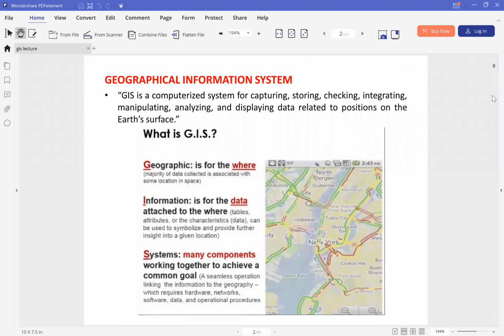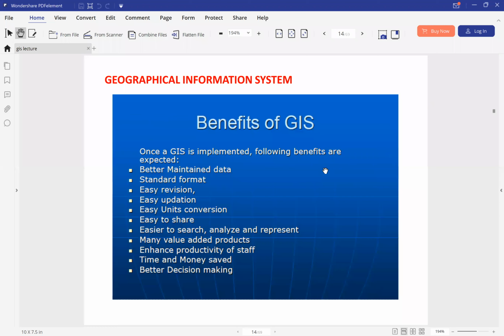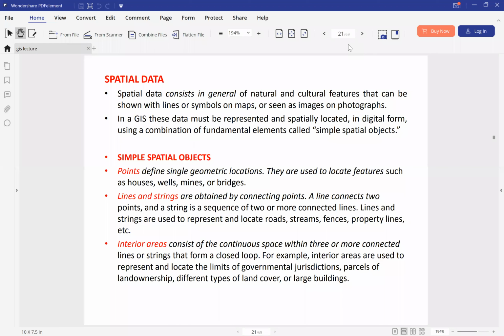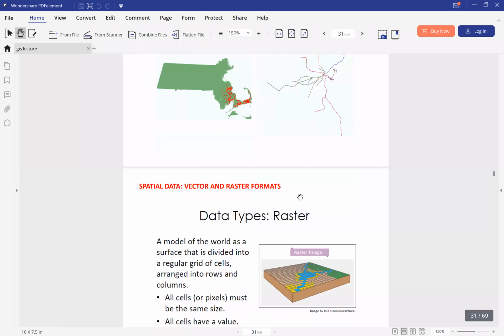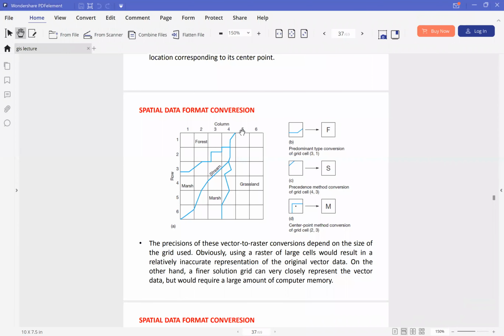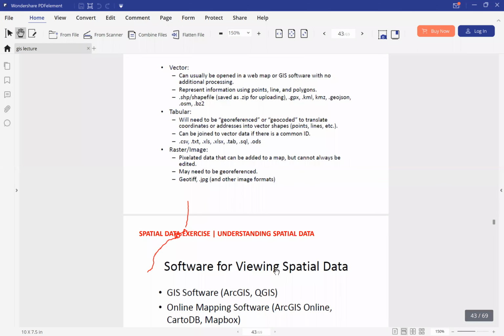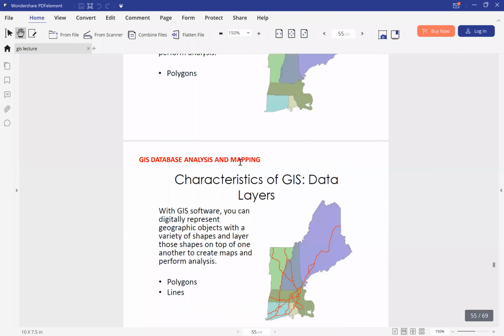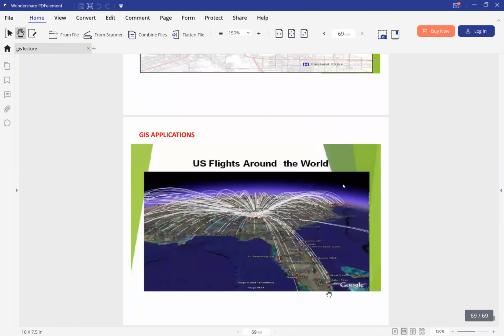Geographic Information System (GIS) | Arc GIS | GIS APPLICATIONS | UNDERSTANDING SPATIAL DATA